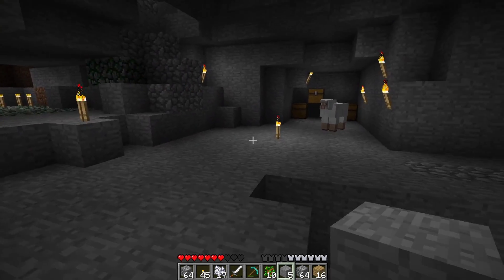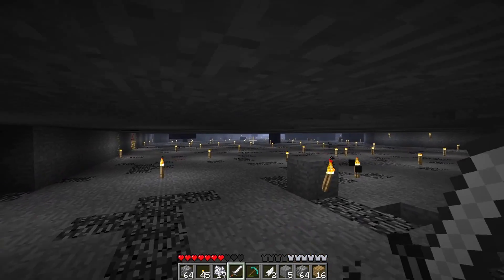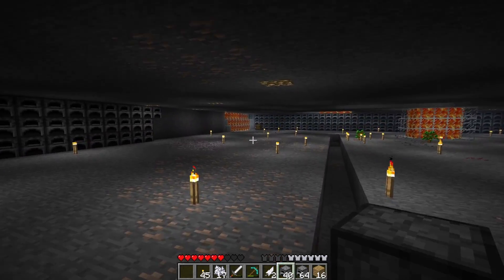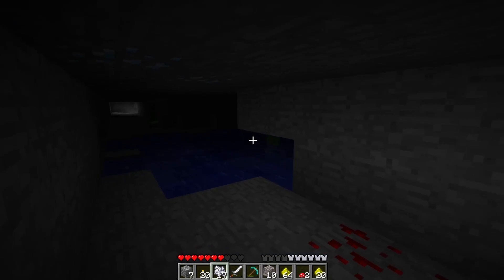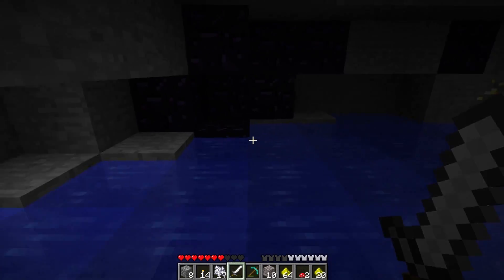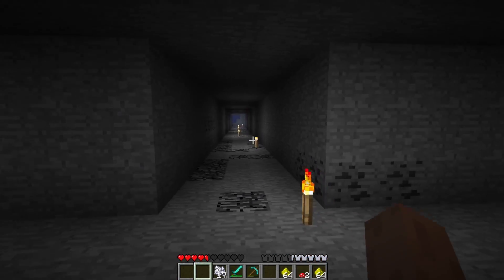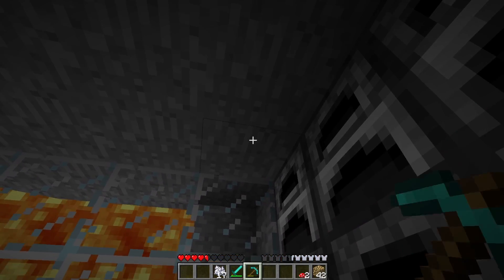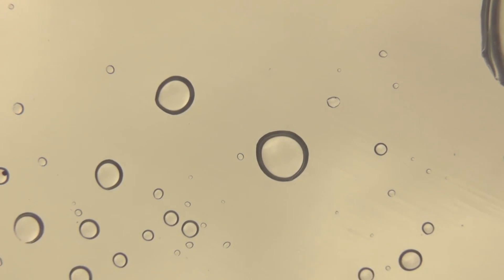Weird Caves | Super Hostile: Sea of Flame | 11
I'm finally back, can't promise I'll be as consistent from now on but I'll try my best! Only a few more episodes until the next map, It's been about 2 months since I last recorded an episode though lol. Anyway I hope this was worth the wait.

I'm playing on the Beta 1.7.3 Hard version of this map because I never really got to experience the game's betas I will also be playing the remake once I finish with this map.

"Post Apocalyptic"
CO.AG Music